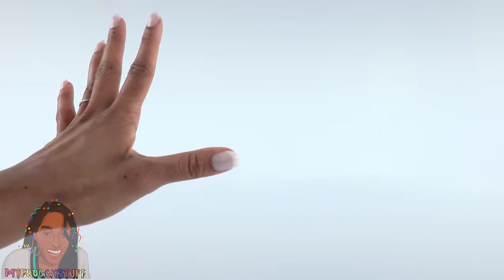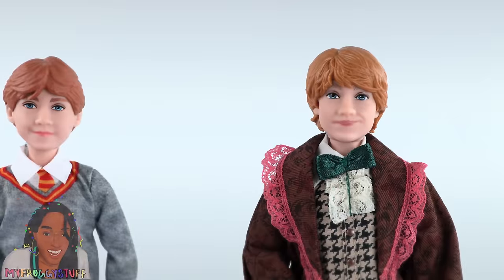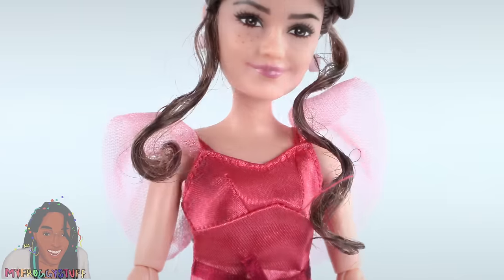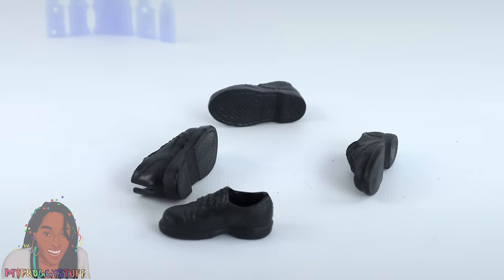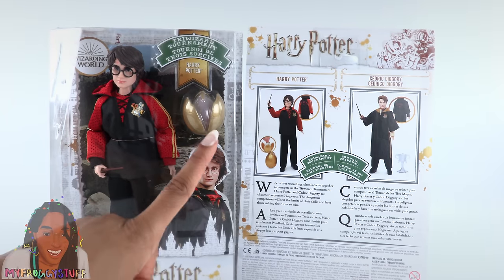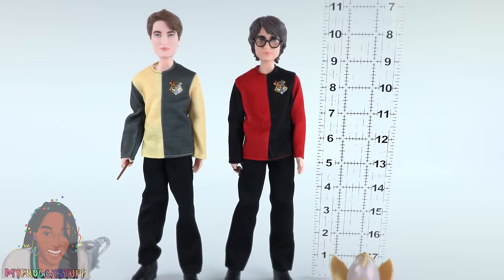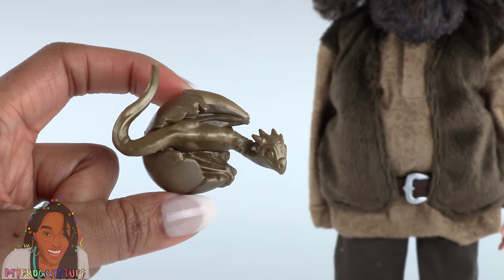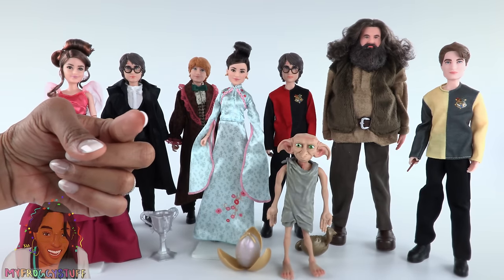Harry Potter Yule Ball & Triwizard Tournament Dolls | Buyers Guide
By Request:  I finally got the Yule Ball and Triwizard Tournament Dolls PLUS Hagrid to add to my Harry Potter Collection!!  Take a look at the fabulous features, fashion and accessories!  We just LOVE the detail in these dolls!!